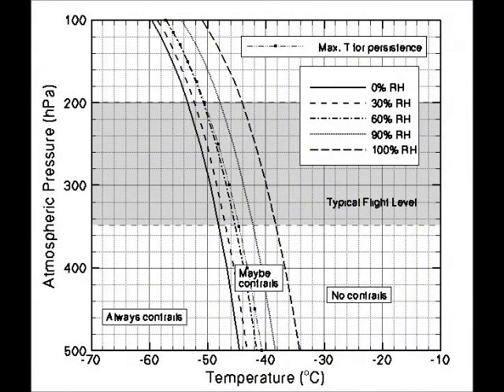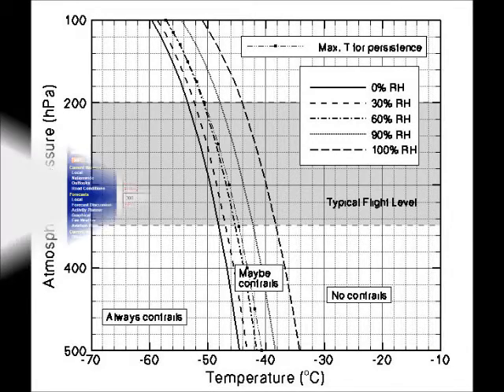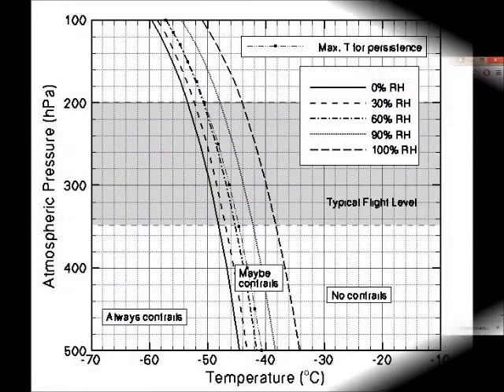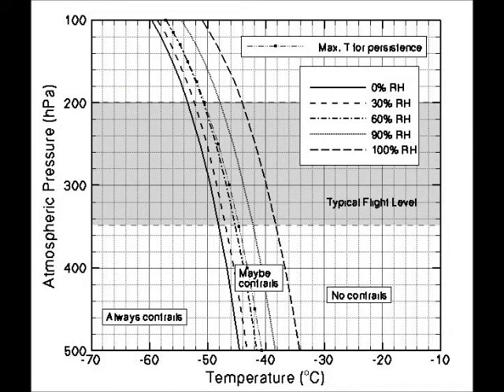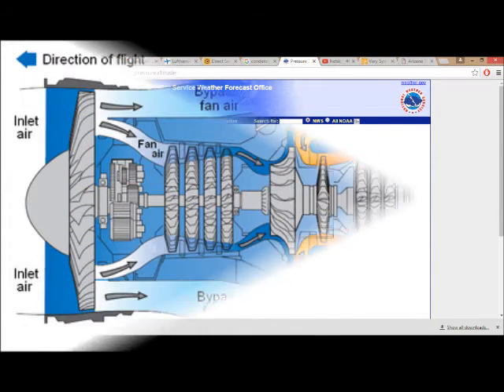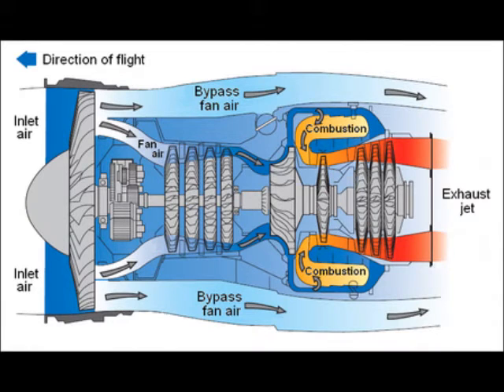Condensation Trails Last for Seconds, not Hours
Here is evidence of a condensation trail lasting for seconds. The claim that condensation trails can last for hours is inherently flawed. Observe the evidence presented in this production to see why.

If condensation trails only last for seconds, and trails in the sky often last for hours, then is there something that we are not being told?

This is an educational video. I thank my sources for providing relevant information.

If you would like to find out more about this phenomena, here are some useful links: